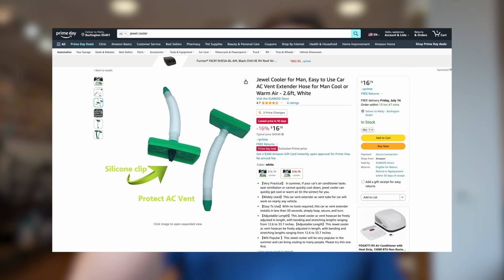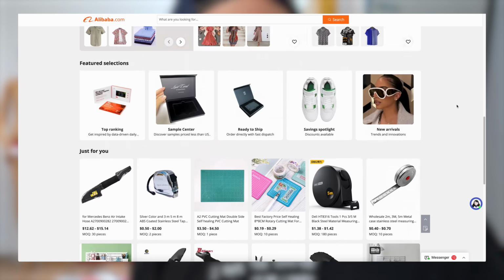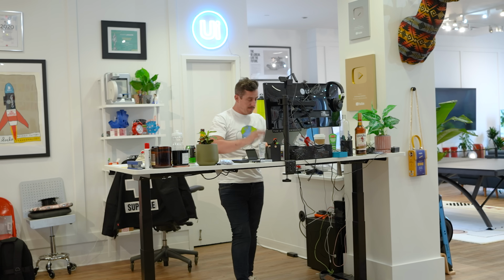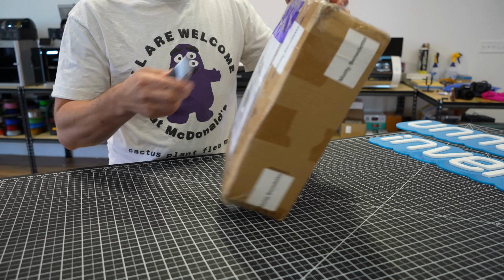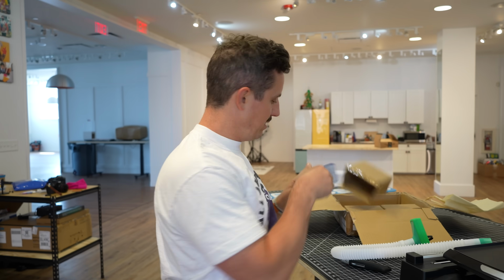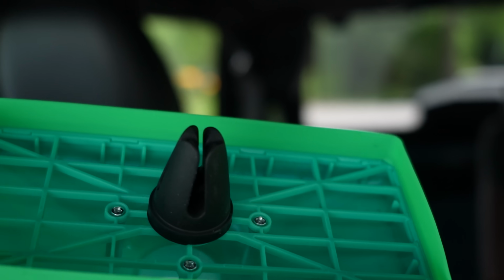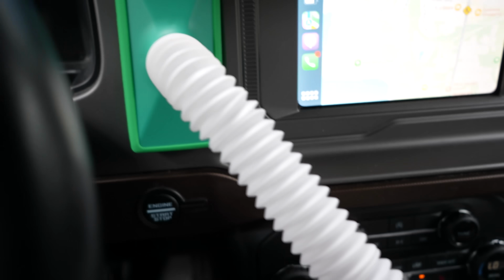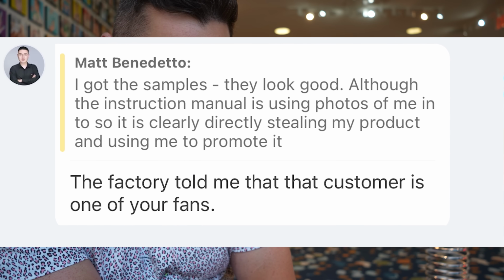A "Fan" Stole My Invention Idea...So I Stole His Manufacturer